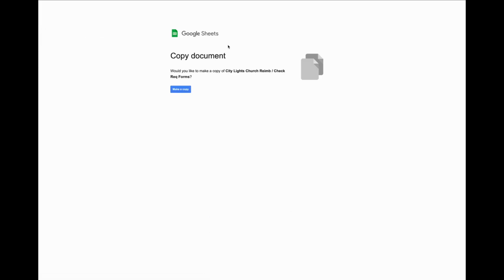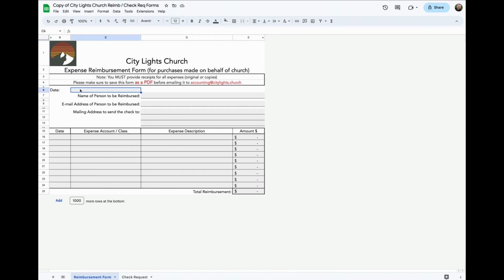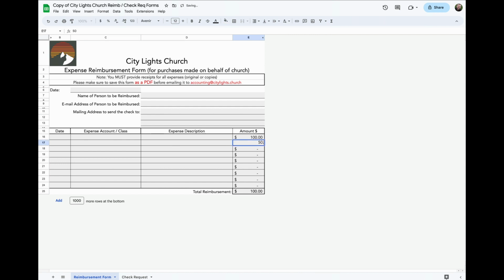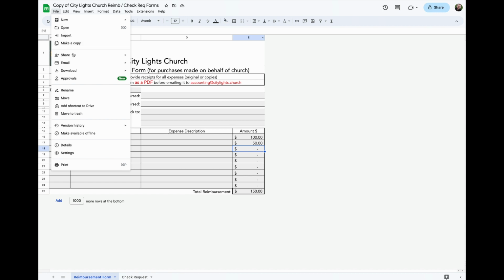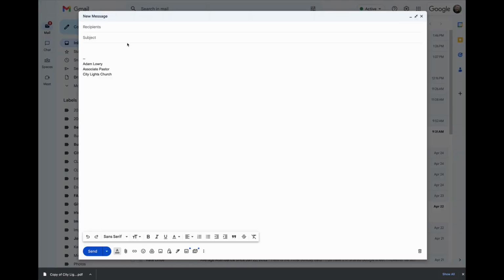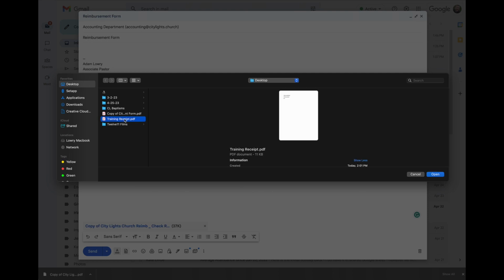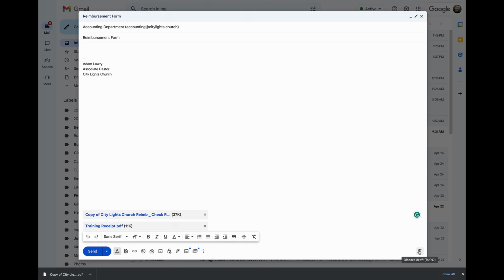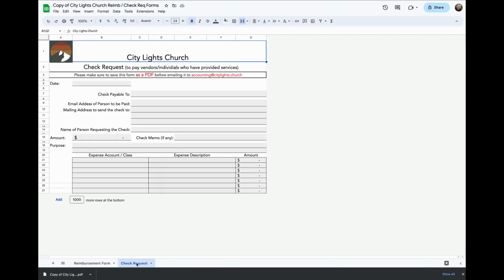City Lights Church | Check Request Training